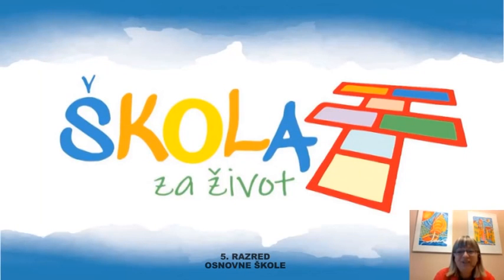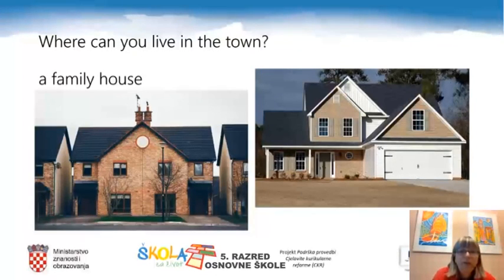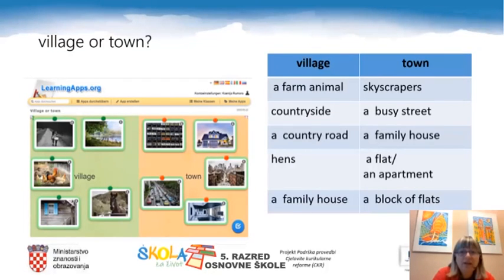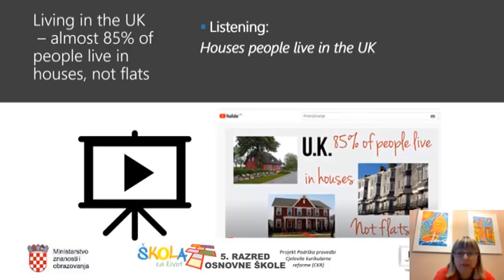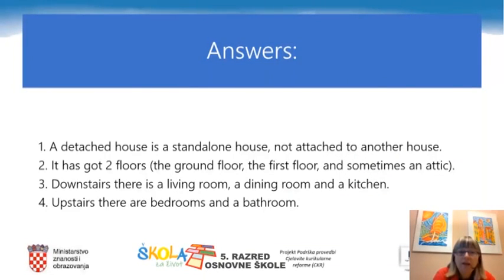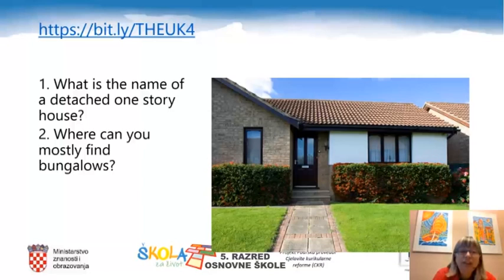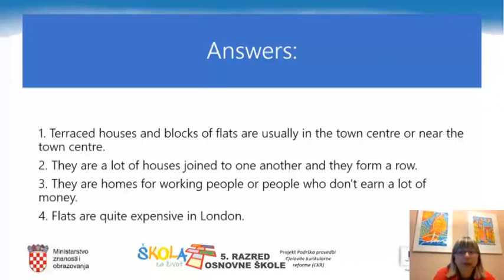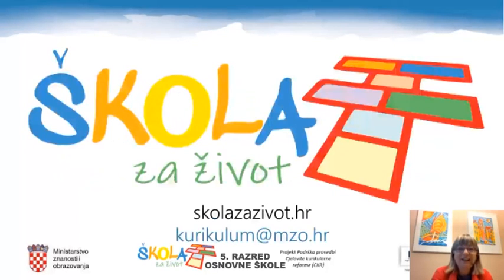5.r. 25.05.2020. ENGLESKI JEZIK, Where can people live?